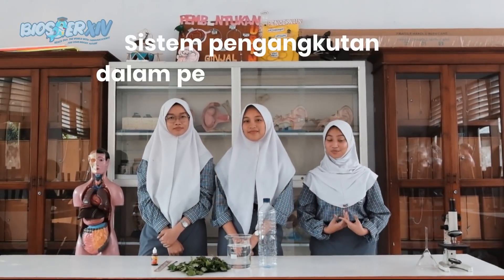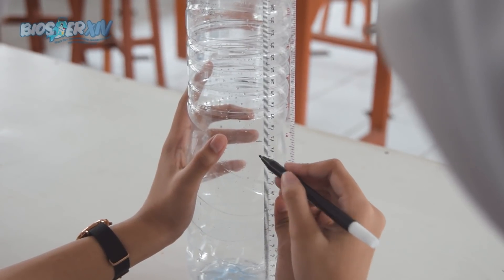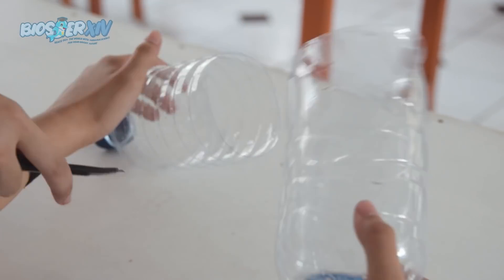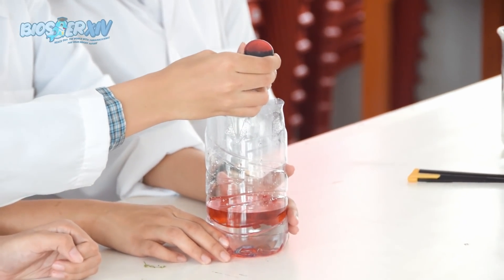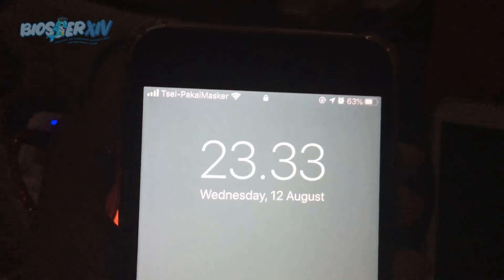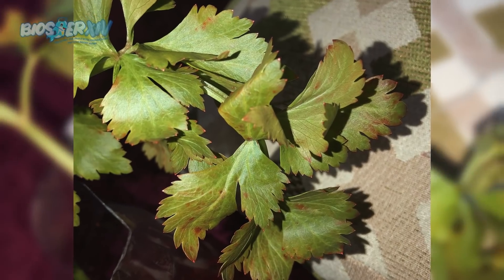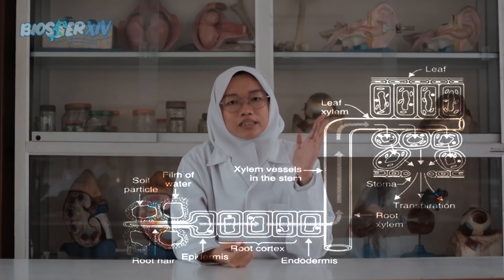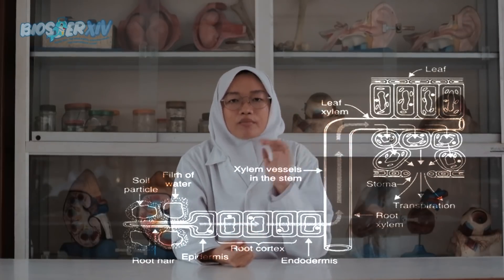VIDEO PRAKTIKUM SEMIFINAL BIOSFER XIV -GHINA AZZAHRA- SMAN 1 TAMBUN SELATAN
Nama Ketua Tim: Ghina Azzahra
Asal Sekolah: SMAN 1 Tambun Selatan

Praktikum ini menjelaskan tentang sistem pengangkutan air dalam pembuluh tanaman seledri (𝘈𝘱𝘪𝘶𝘮 𝘎𝘳𝘢𝘷𝘦𝘰𝘭𝘦𝘯𝘴) yang dilakukan selama 24 jam. Hasil praktikum mencakup penjelasan, pembuktian dan mekanisme tentang bagaimana air dapat naik dari akar hingga ke pucuk daun.